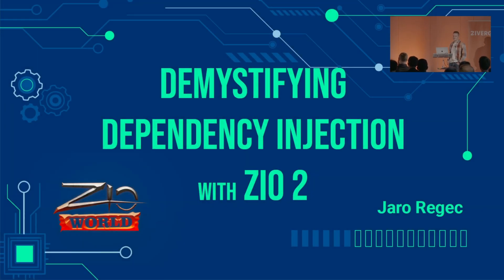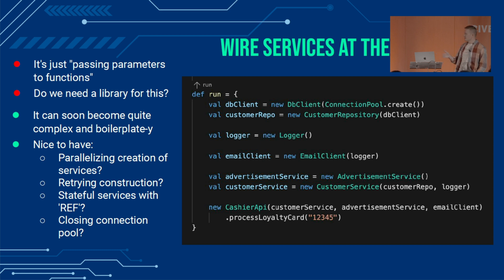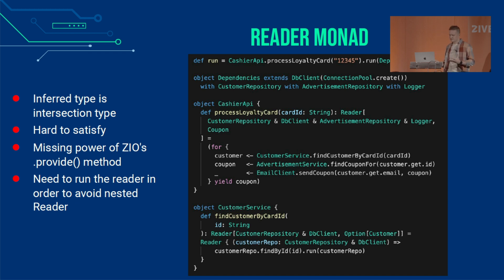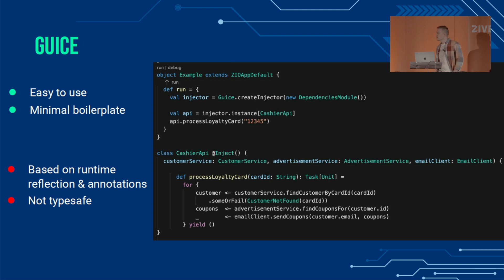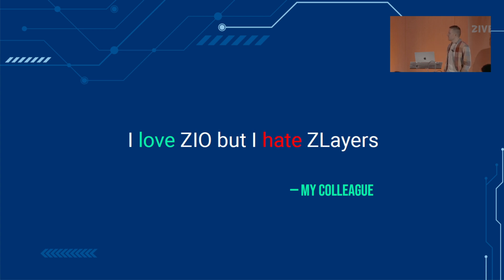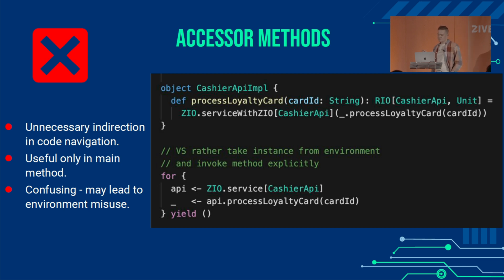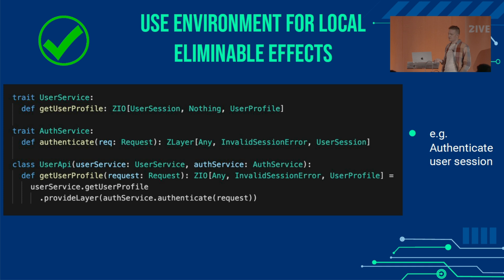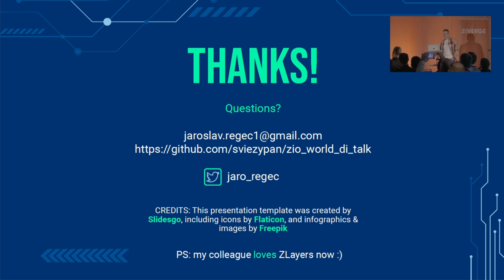Demystifying Dependency Injection with ZIO 2 by Jaroslav Regec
"Demystifying Dependency Injection with ZIO 2" by Jaroslav Regec at ZIO World 2023.

Discover the ins and outs of Dependency Injection with ZIO 2 in Jaroslav Regec's enlightening talk from ZIO World 2023. Uncover various options for dependency injection in Scala, their strengths, and weaknesses.

Dive into the best practices of utilizing ZIO 2 for dependency injection, creating modular, customizable, and testable code without boilerplate. Learn how to achieve compile-time failures for missing dependencies and build robust applications.